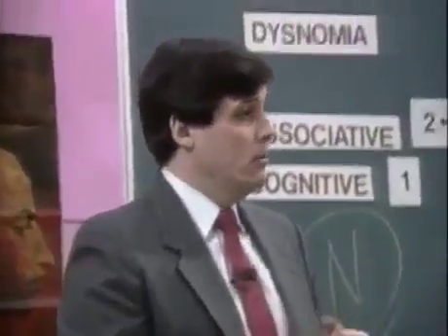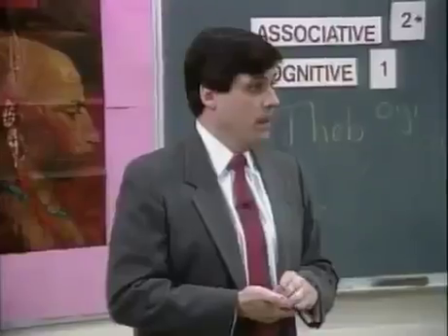Oral Expression pt2